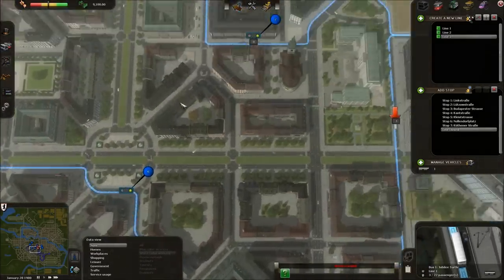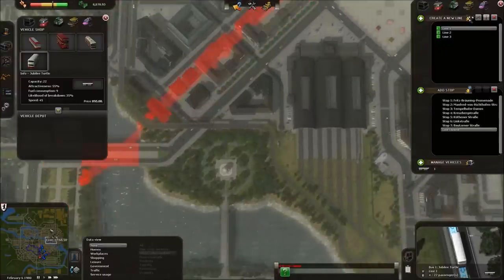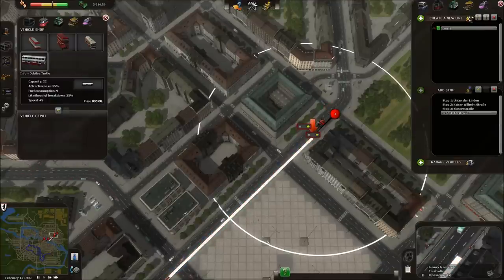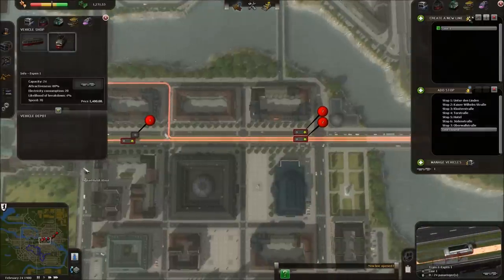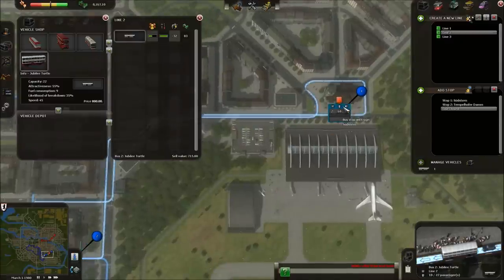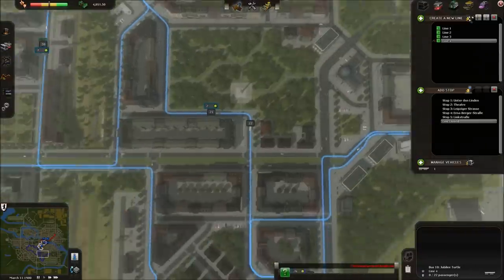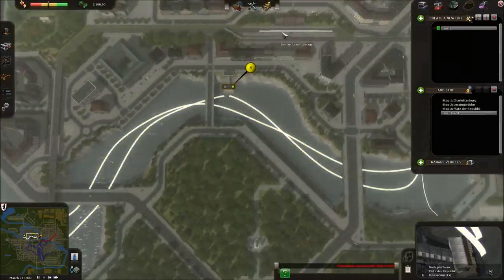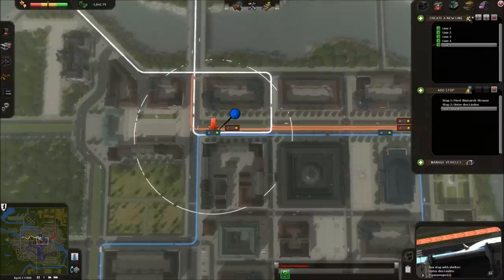Let's Play Cities in Motion 2/3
Part 2!

I hadn't seen a Let's Play yet for Cities in Motion when I picked it up this morning, so I thought I'd quickly record one myself. This three-part video covers setting up a few different types of transport around Berlin, and seeing if we can turn a decent profit.